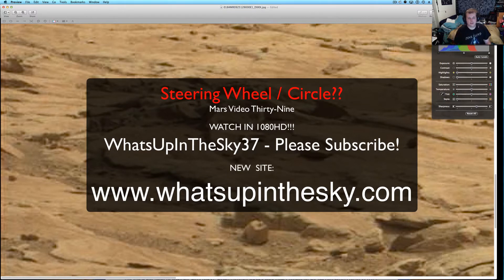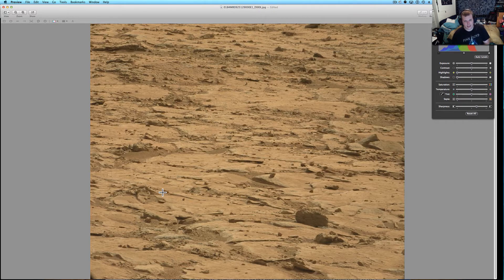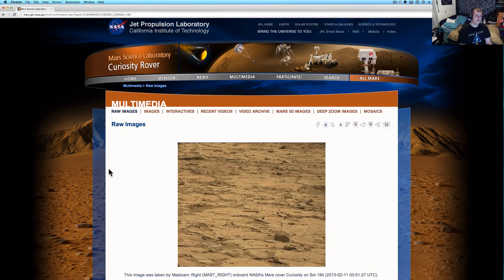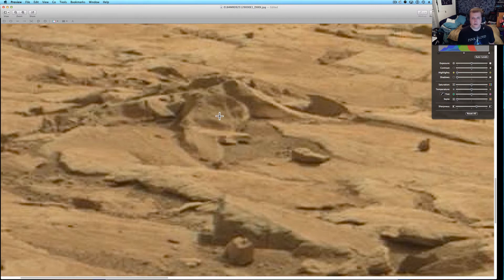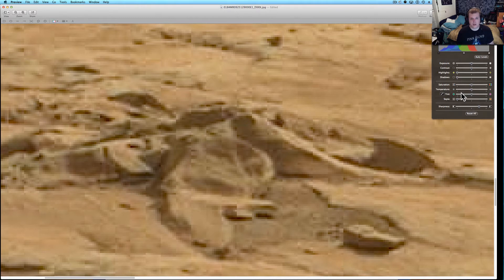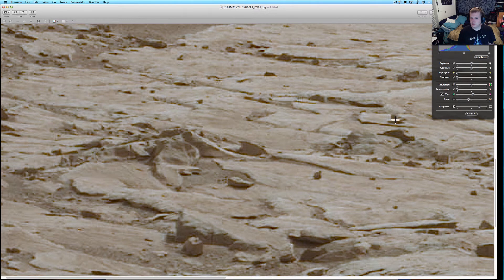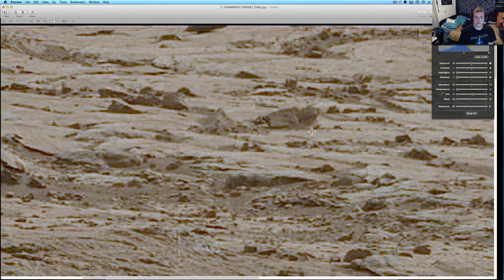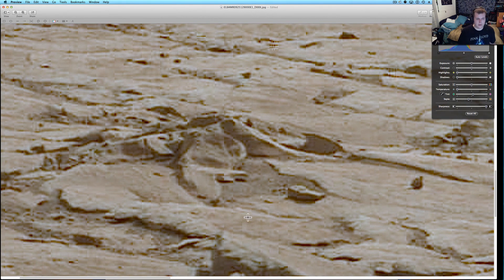Curiosity Rover finds Steering Wheel or Braced Circle?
- We are back looking at the circle object above the 10 legged critter I put out earlier this week.  A subscriber thought this needed more looking out and I always listen to you all!  The ones who are respectful that is!   I hope you enjoy this isn't one of my best anomaly pictures but I still think its worth a look.  Here is the link to the NASA photo as I always promise and give